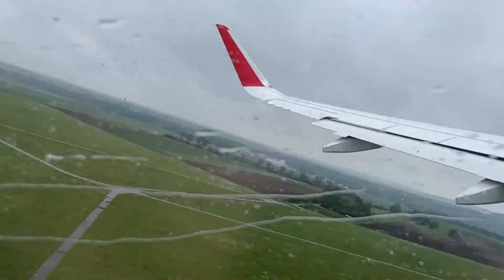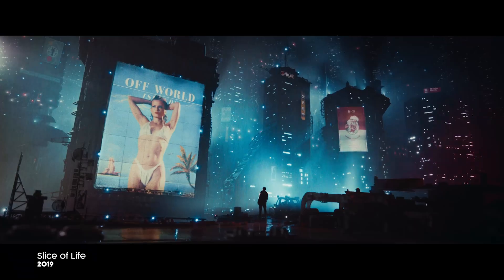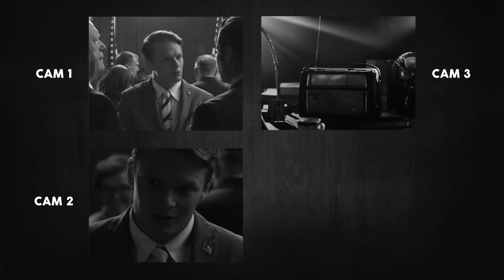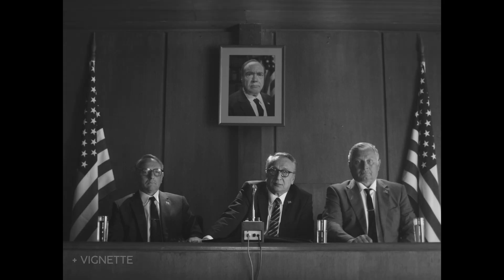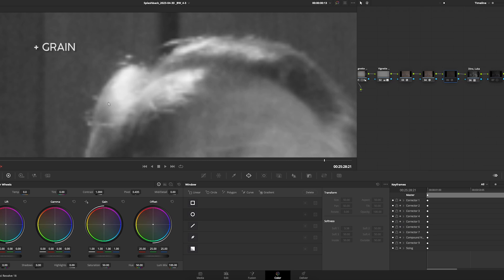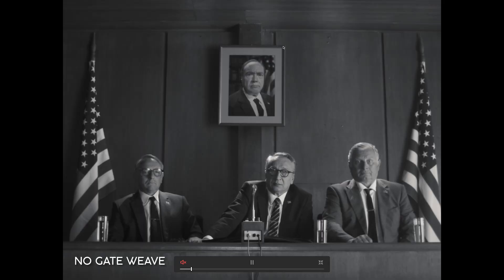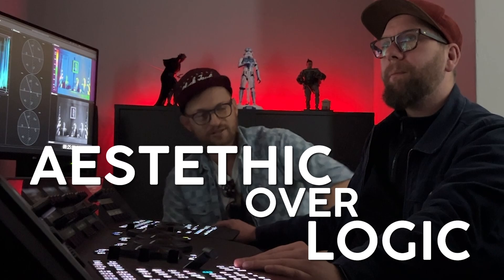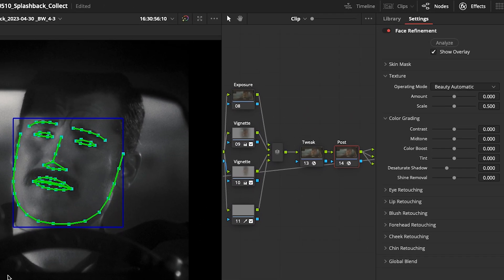How to Professionally Grade a Black and White Film (in DaVinci Resolve)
We're coming to an end of our 'Splashback' filmmaking saga. This video is the one before the last. Or maybe it will be the last if I never make the last video. Anyway, it's about grading... I mean it's pretty self explanatory. Which is why I won't talk about it here at all. What I actually wanna say is that Dino spent his childhood in Germany. I bet you didn't know that! Or was it Austria? I think it was Germany but I can't be a 100% certain. Anyway, that's why he speaks almost perfect German as it can be witnessed in this video. So when I was editing this video, and the time came to make a "Berliner Rollergang" music video at the end, it was only logical that I sing the lyrics because I don't know any German at all. So the point of this whole story is that I don't know if I even pronounced anything right, BUT the first person that writes the correct lyrics in the comments will get a present!!! I am serious! I will ship you the original Slice of Life Blu-ray and Making-of Book! Free of charge!!! I know this will probably be limited to German speaking audience but I'm totally OK with it because Germany is pretty close to Croatia and I'll probably save on shipping because of that. Good luck and may the Farts be in you.

00:00 20 THINGS TO DO IN BERLIN
0:50 MEETING LUTZ
1:59 WHY GRADING?
2:38 GRADING A SHOT
6:17 FACE TRACKING
7:02 GRADING ANOTHER SHOT
7:44 AI ROTOSCOPING
9:29 BERLINER ROLLERGANG